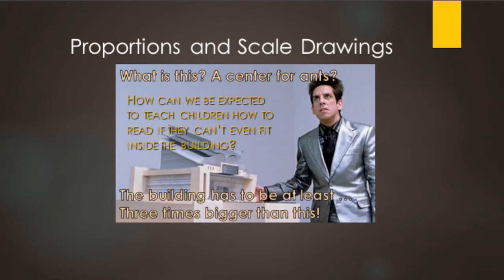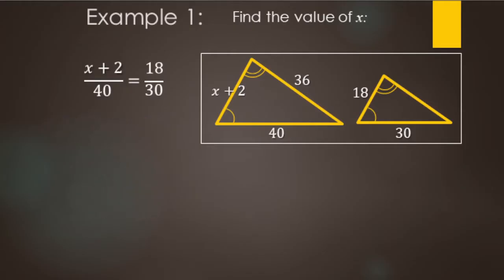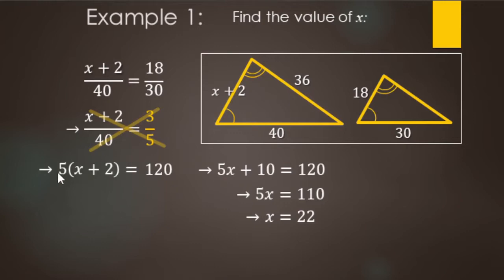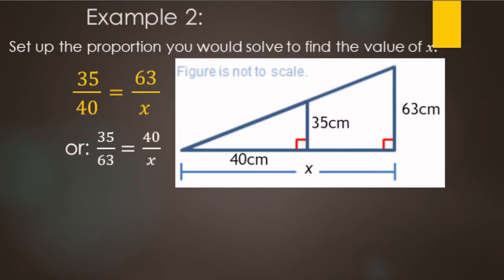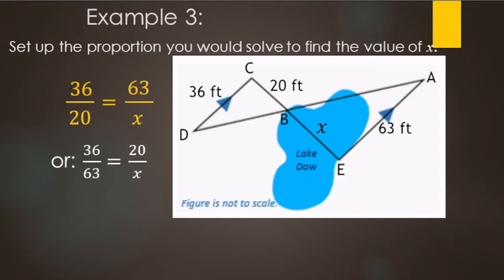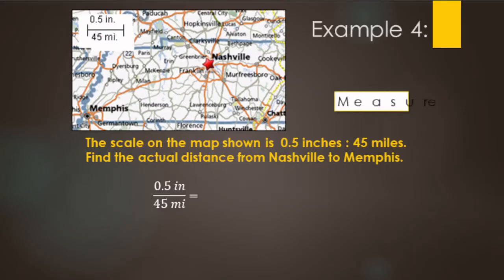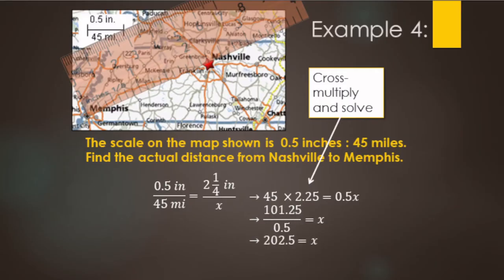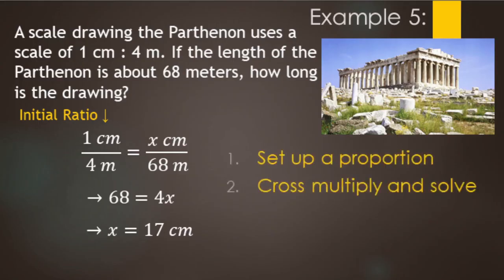Scale & Proportion | Easy Trick for Similar Figures, Maps & Models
In this video, we’ll go over one of the most useful Algebra 1 skills: proportions and scale drawings. You’ll see how to use a simple math trick with proportions to solve problems about similar triangles, maps, and models—including the Parthenon!

If you’ve ever wondered how to find missing side lengths in similar figures, measure distances on a map, or figure out how big a model should be, this video will walk you through it step by step with clear examples.

📌 You’ll learn how to:
Write and solve proportions for similar triangles
Use proportions for scale drawings and models
Apply proportions to real-world maps
Cross multiply and solve quickly with this math hack

How to find lengths in scale models and scale drawings (including maps).
Set up your initial ratio using two corresponding lengths.  Then finish writing the other side of the proportion using the same corresponding relationship. Last, cross multiply and solve.

0:00 – Intro: proportions & scale drawings explained
0:27 – Example 1: Similar triangles & proportions
3:03 – Example 2: Overlapping triangles
4:45 – Example 3: “Twisted” triangles
6:22 – Example 4: Map distance (Memphis → Nashville)
8:49 – Example 5: Parthenon model scale drawing
9:54 – Wrap-up: one strategy for ALL proportion problems

👉 Watch until the end to see how the same math trick works across ALL examples!